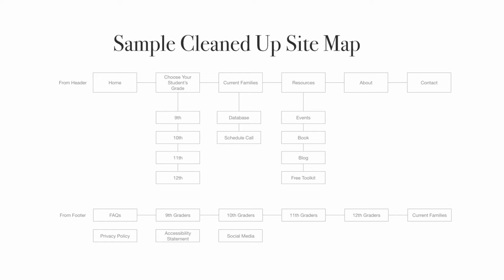Website Sitemaps | How To Create One And How They Can Help Set Up Your Small Business DIY Website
Starting on your website journey? I take you through one of the most crucial parts of starting a website for your business: the sitemap.